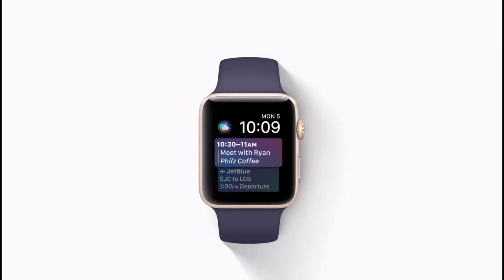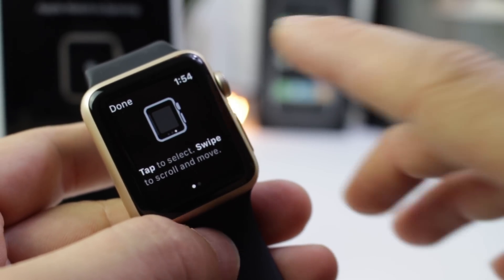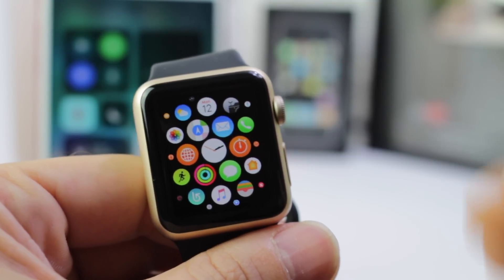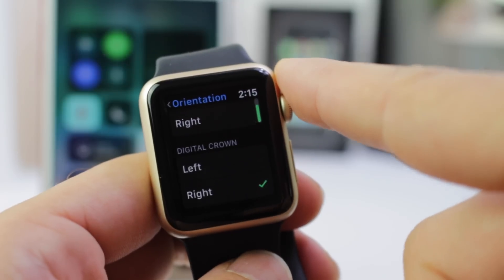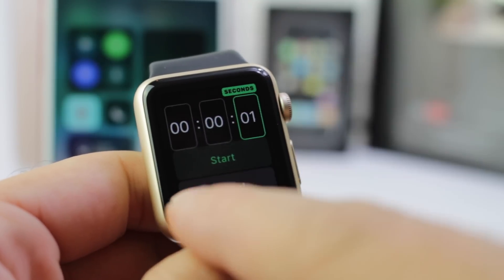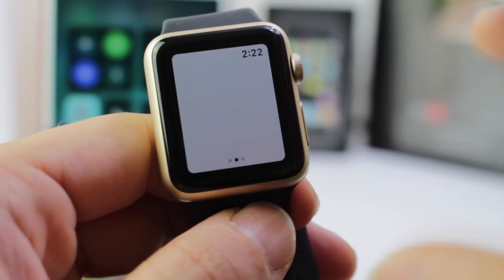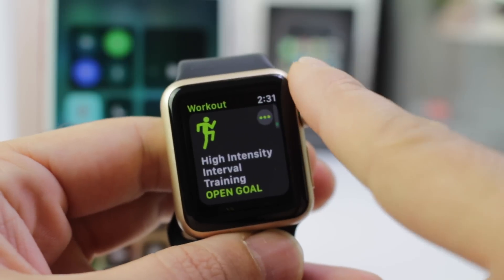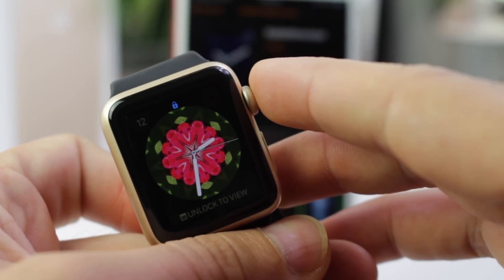What’s new in WatchOS 4 ?